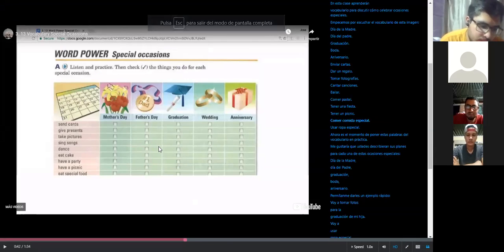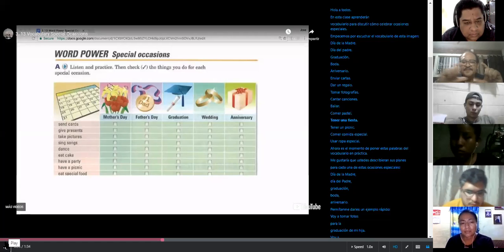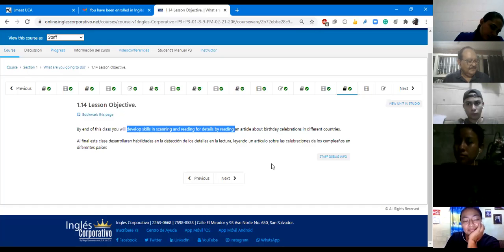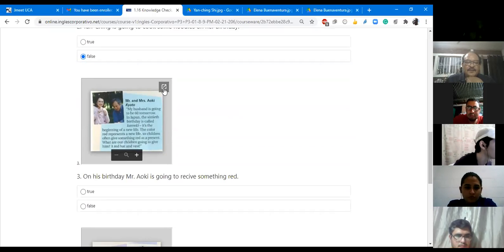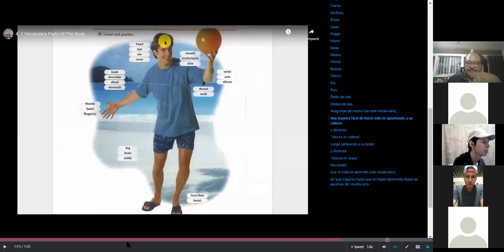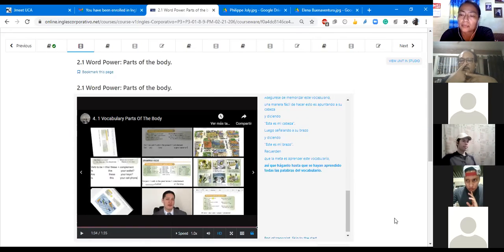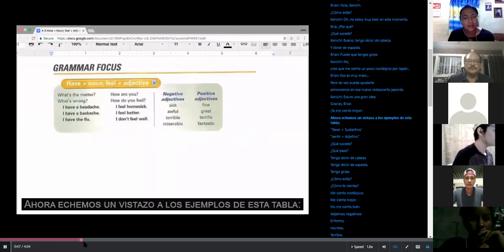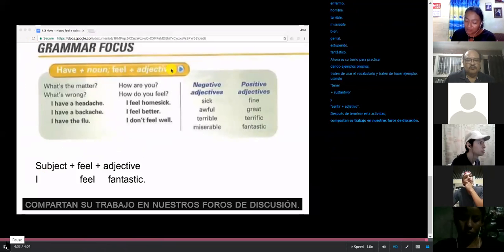Ingles Corporativo- Day 3 What's the matter? P3-01-8-9-PM-02-21-206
What's the matter? Learn vocabulary for discussing parts of the body.